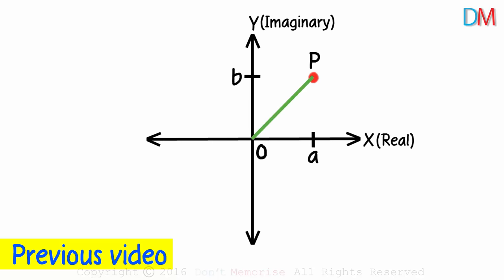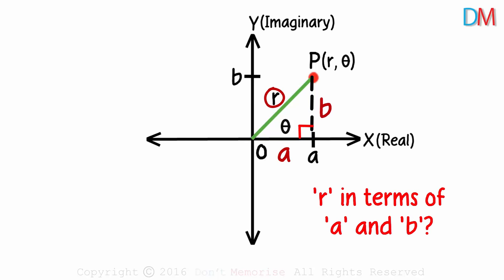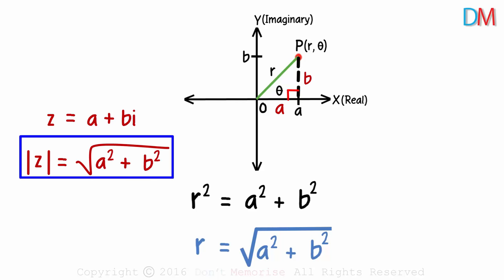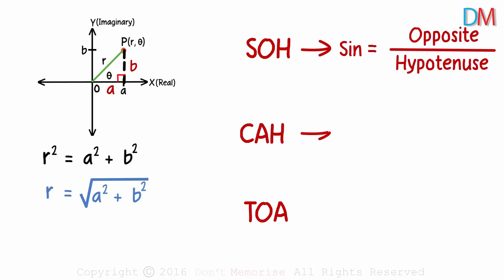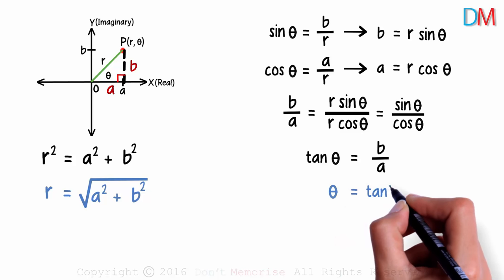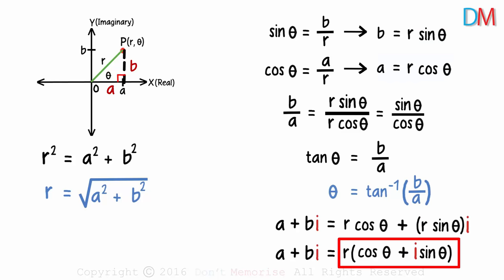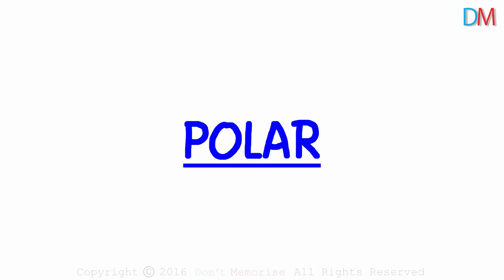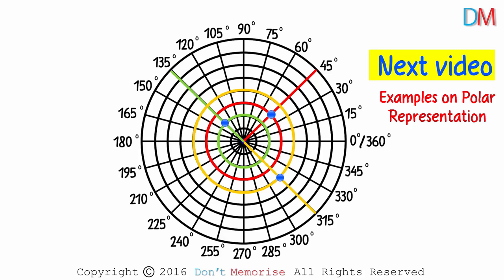Complex Numbers - Polar Form Part 2 | Don't Memorise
📅🆓NEET Rank & College Predictor 2024 How do we understand the Polar representation of a Complex Number? Watch this video to know more

To access all videos related to Complex Numbers, enrol in our full course now

In this video, we will learn:
0:00 Polar representation of a complex number
0:59 Pythagorean theorem & argument of Z
1:53 Trigonometric identities
4:09 Uses of polar form of complex number